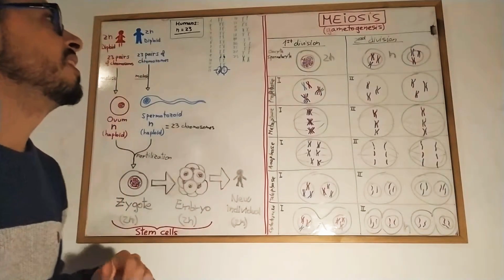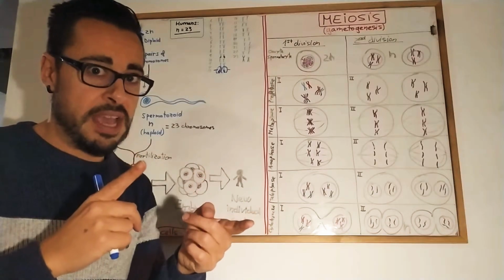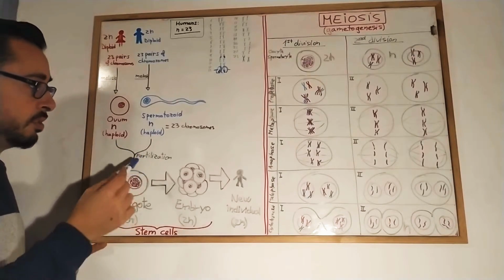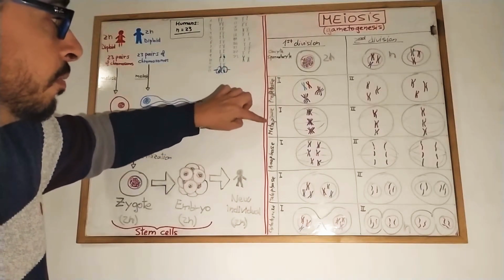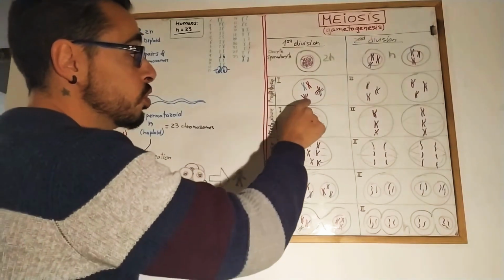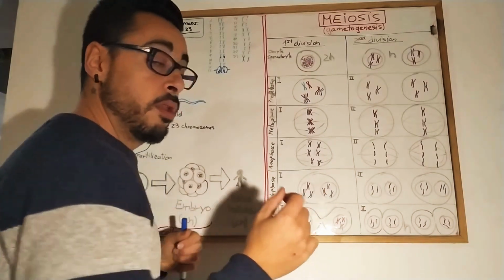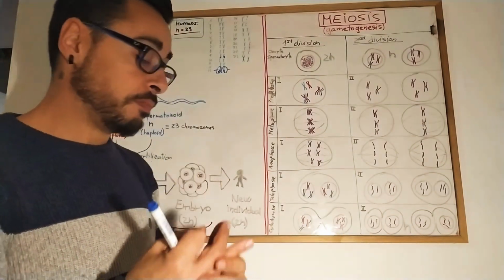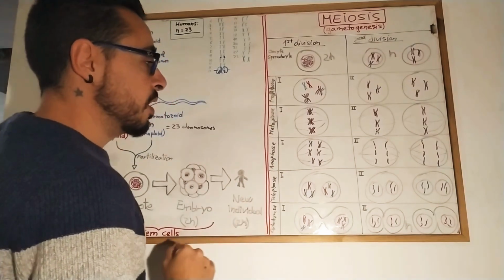Meiosis 4° ESO. Explanation and differences with mitosis